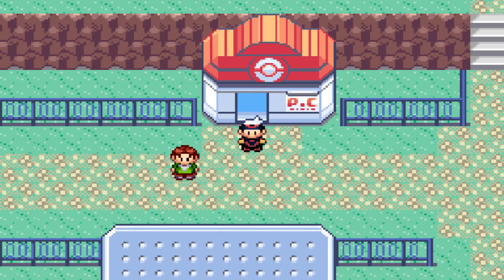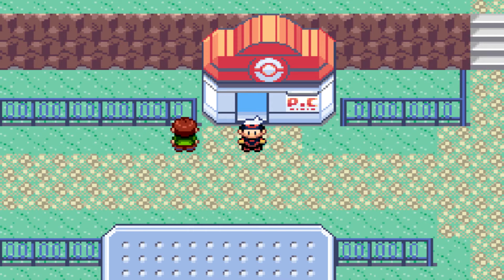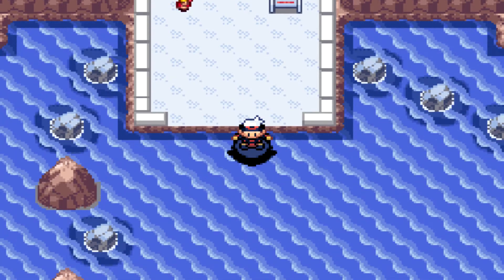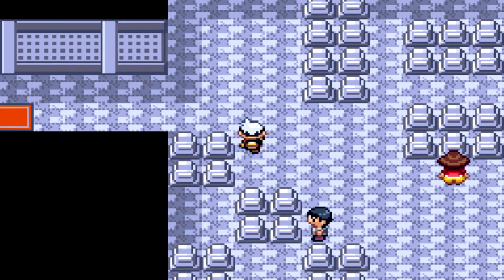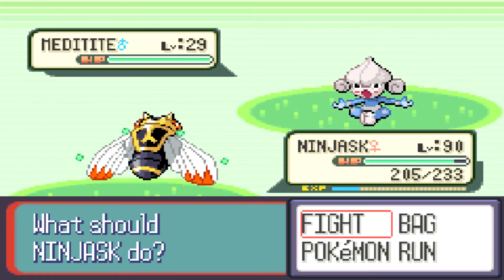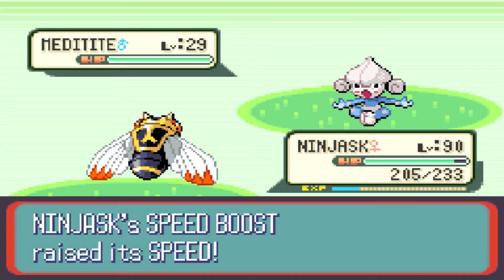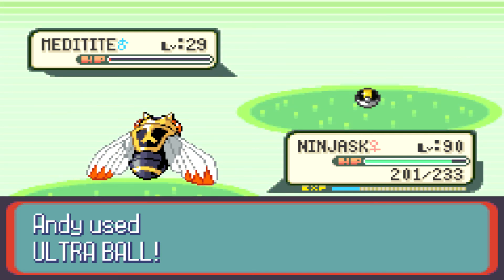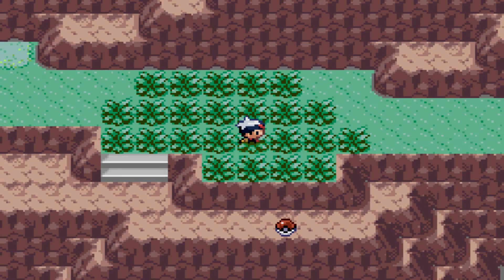How to find Meditite in Pokemon Ruby and Sapphire